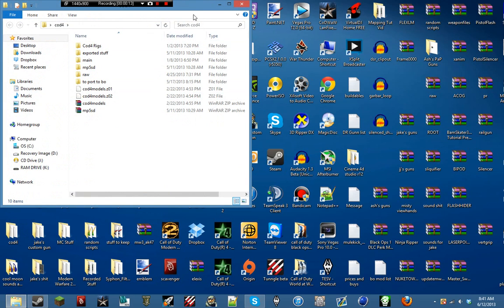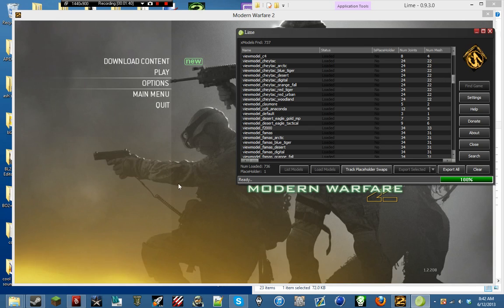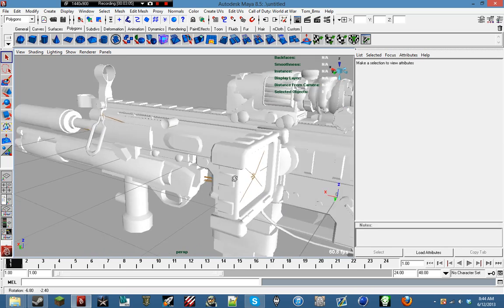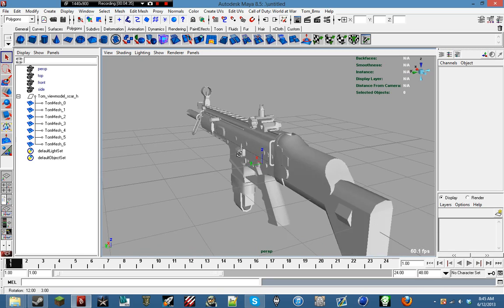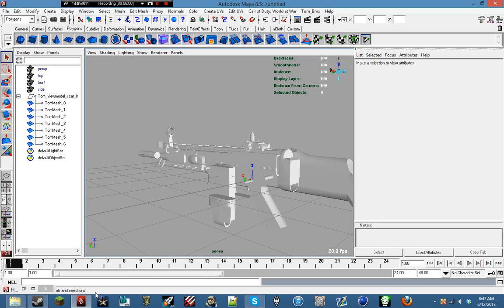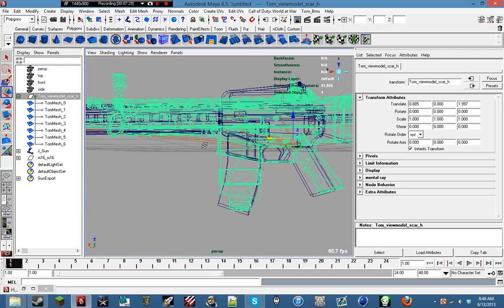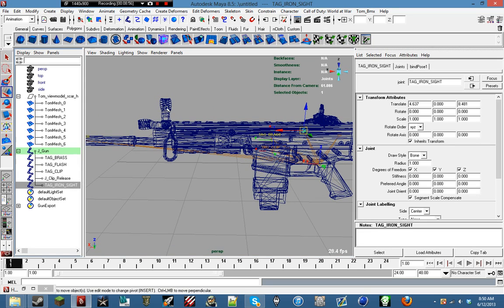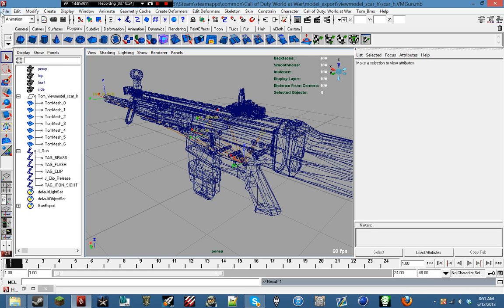Gun Rigging and Animating for World at War Part 1 [Using M16 Anims]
This tutorial will go over rigging a gun with M16 joints, setting up the gun in the M16 animation rig from CoD4, exporting the animations and models, and getting them into your map. DO NOT ASK QUESTIONS ABOUT THE AIM DOWN SIGHTS!!! I'm trying to figure out what is going on and when I do, I'll record a video with the reason and fix.
Links-
Tom_Bmx's Website (Download Lime here):